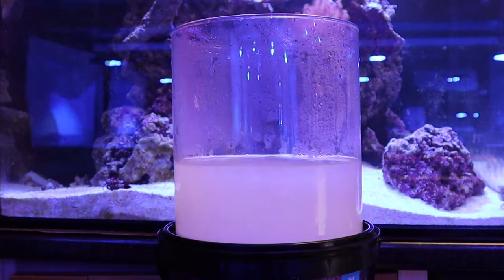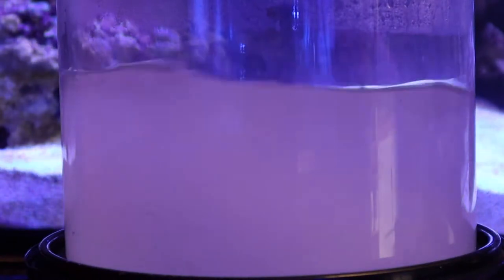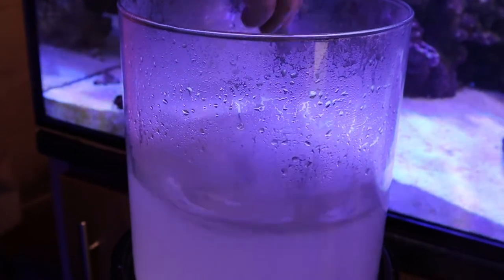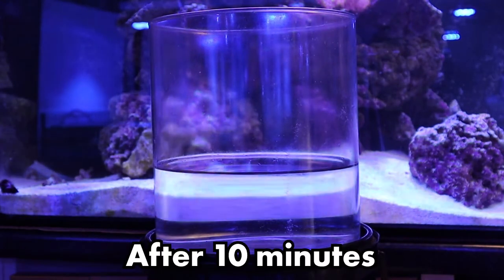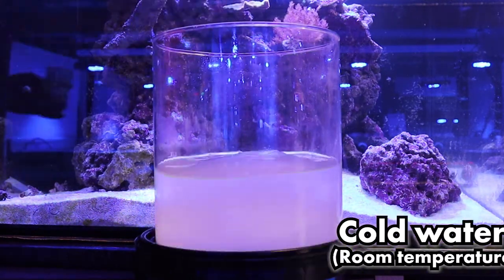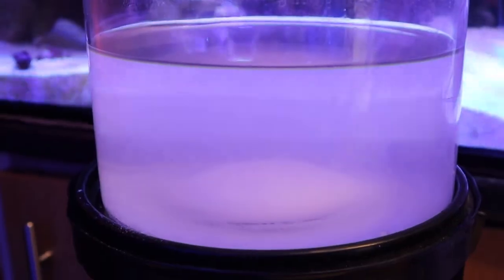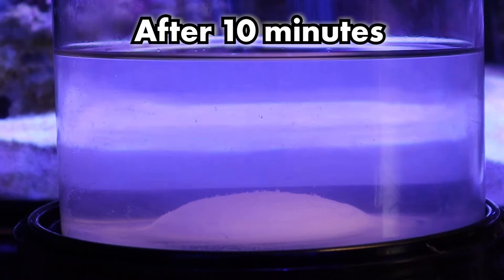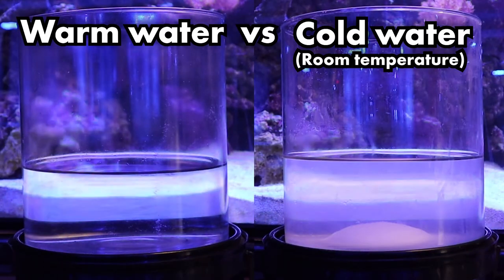Sineads Top Tip...Dissolving Kh Powder in RO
Do you get frustrated with Kh powder not dissolving in you're RO water when mixing up another batch for your doser? Here's our top tip to help you dissolve the powder quickly.